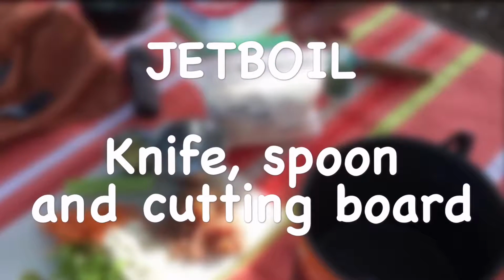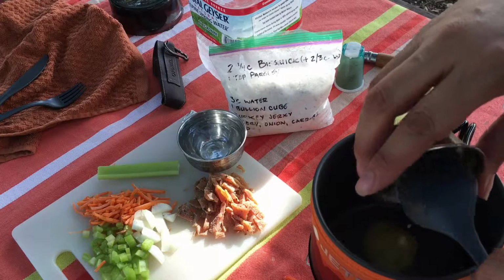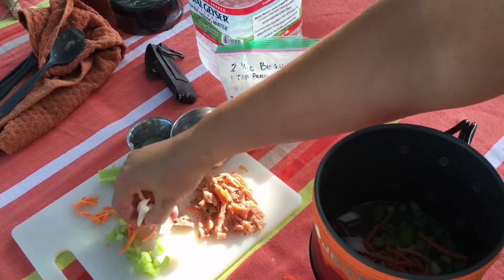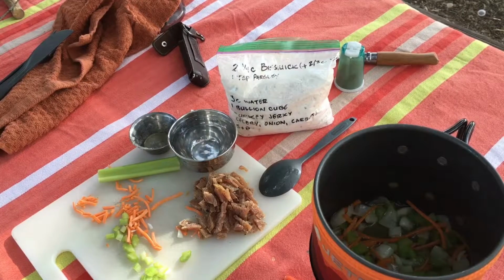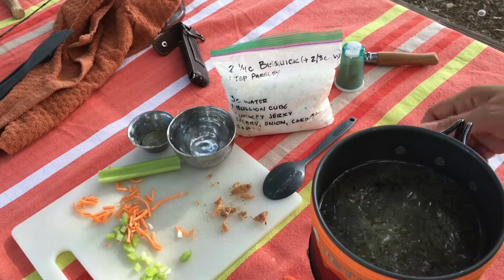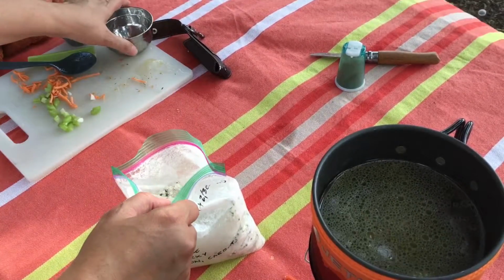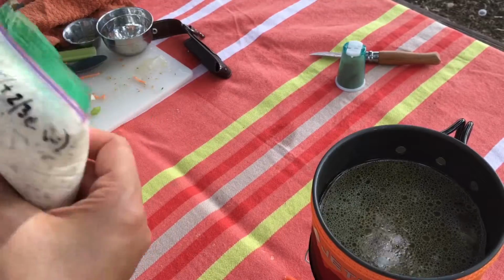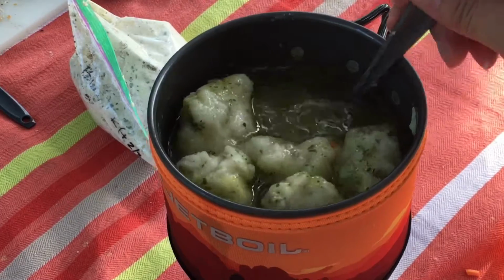JETBOIL Recipe - Turkey and Dumplings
This Turkey and Dumplings was delicious. Although this recipe is a little more involved it is well worth it and proves anyone who says you can't cook with the JETBOIL wrong.

Ingredients:

1c bisquick mix + 1 tsp parsley flakes
Scant handful of carrots, onions and celery
1/2 cup or so of turkey or chicken jerky
Tbs of ghee
Salt, pepper and bullion cube (optional)
24oz or so of water

Briefly cook onion, celery and carrots with the ghee. Add water and turkey jerky to rehydrate. Mix water with Bisquick mix and form small lumps to drop into the broth. When the dumplings float they should be ready to eat.